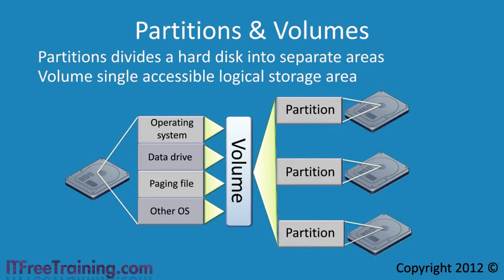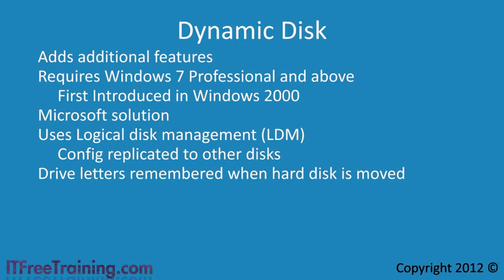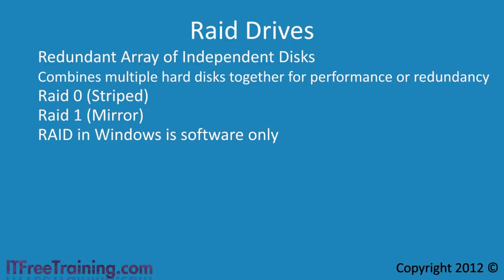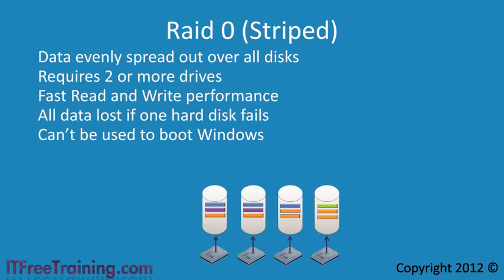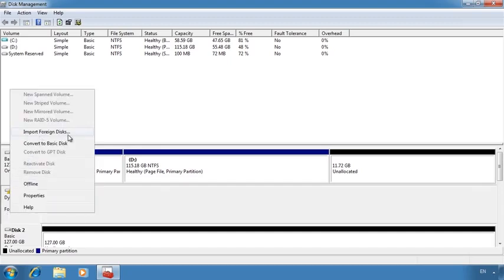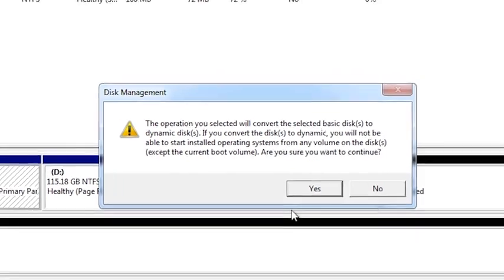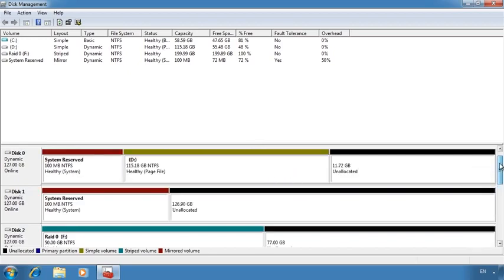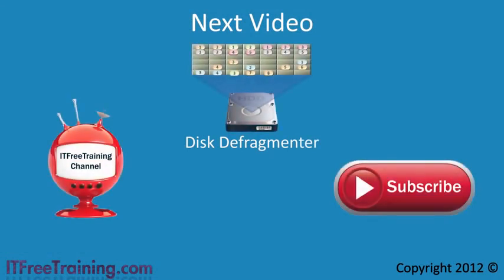26 MCTS 70 680; Dynamic Disks and Raid